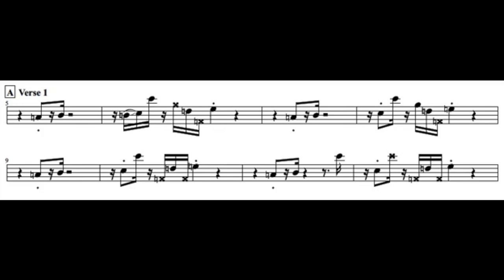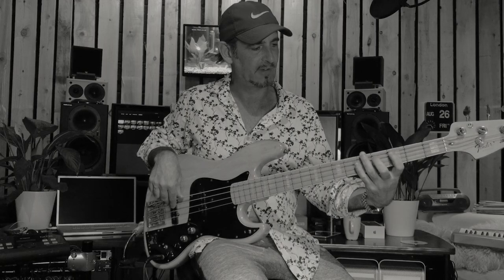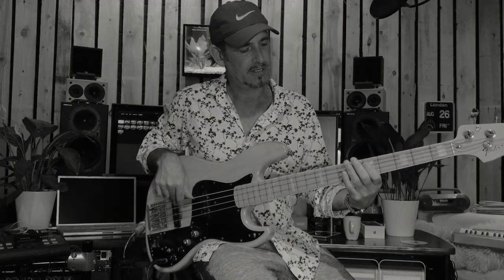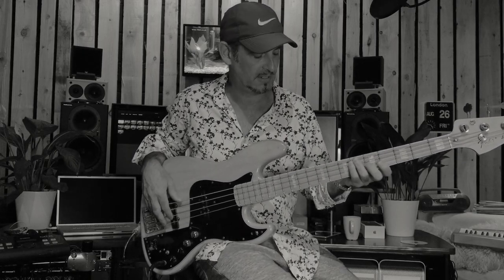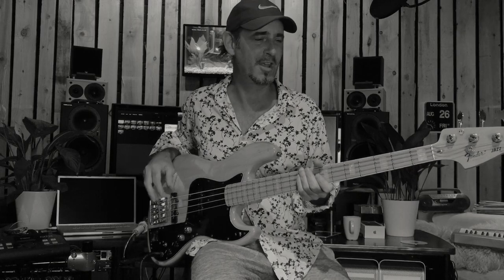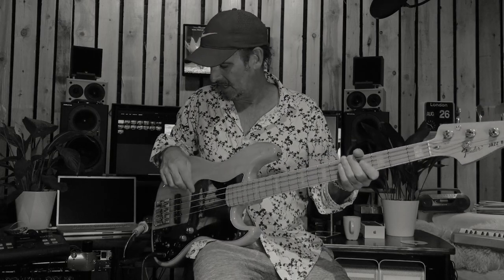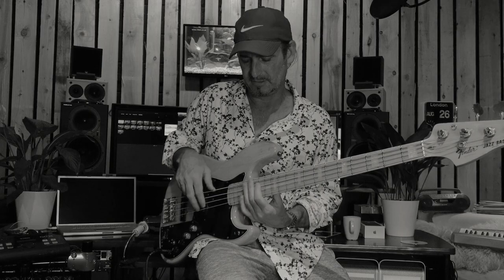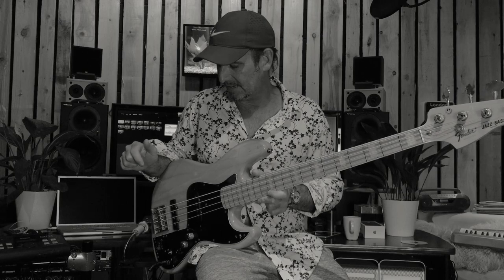How to Play Chicken Grease like Pino Palladino ( Tune the Whole bass Down a Tone ! )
Damian Rodd looks at possibly one of the Greasiest tunes ever written.We run runs the first eight bars of this dripping bass line.